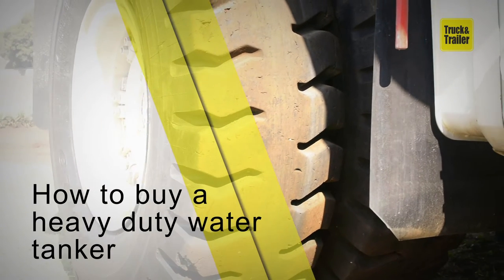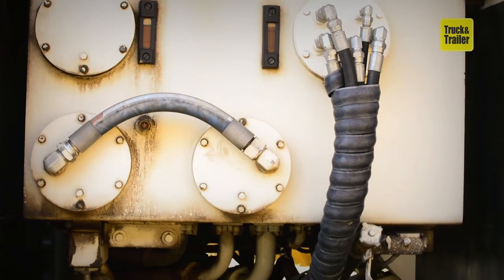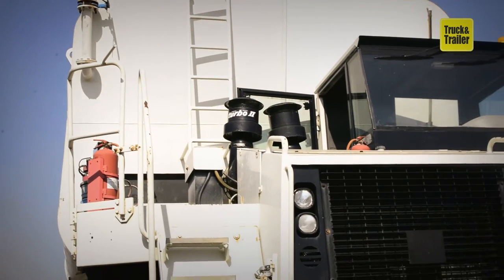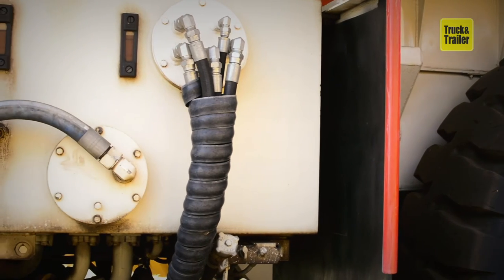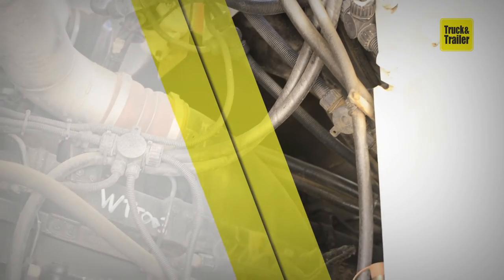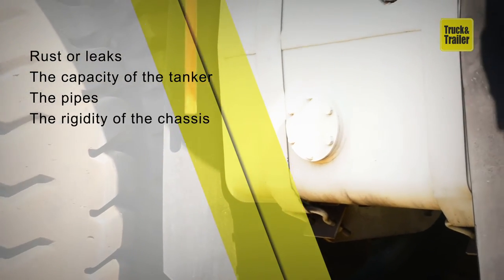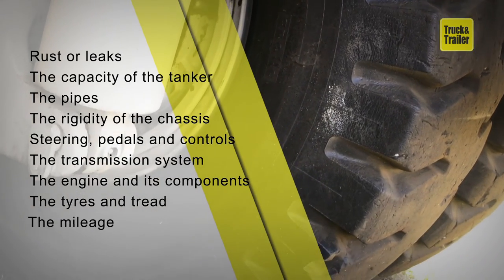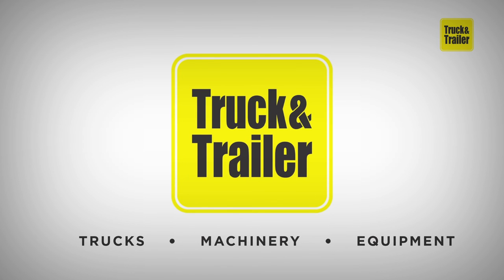How to buy a heavy-duty water tanker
Looking for a heavy-duty water tanker? There are a lot of factors to take into consideration before buying a used heavy-duty water tanker.

Conducting a thorough inspection of the heavy-duty water tanker before buying and getting an operator to do a demonstration is advised.

In this video, you’ll learn what to look out for when buying a used heavy-duty water tanker.